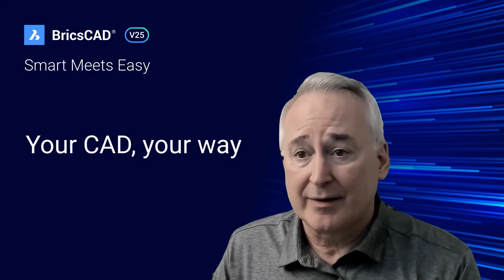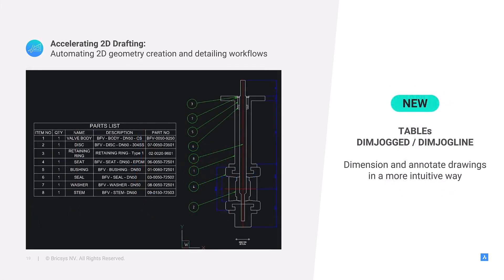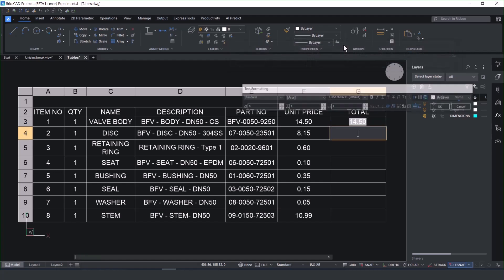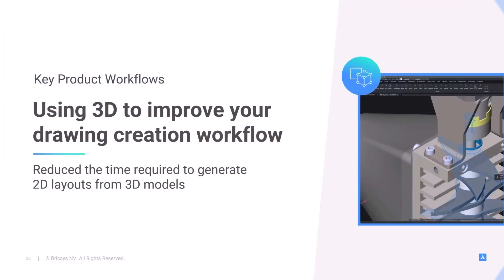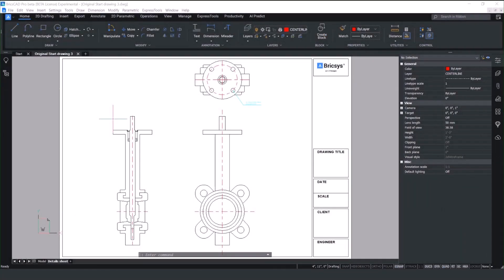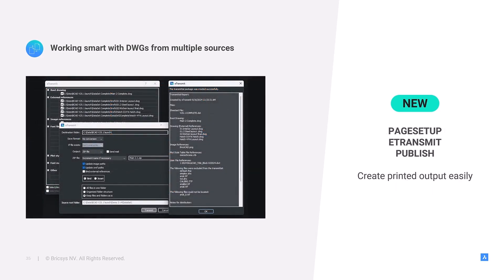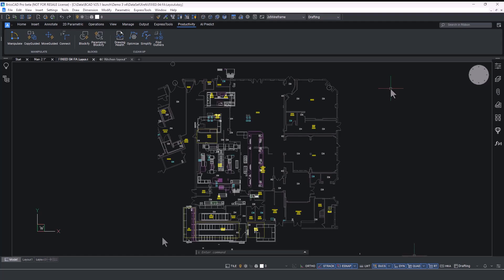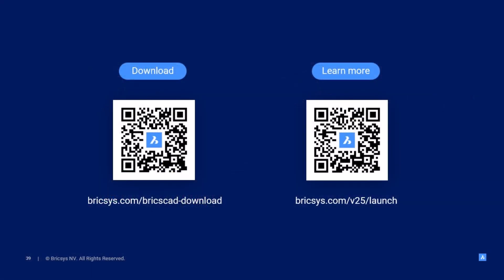What's New in BricsCAD® Pro V25 │Breakout Session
What's new in BricsCAD® Lite and Pro V25? 🤔

Discover the latest, customer-driven updates to enhance performance, making BricsCAD the smartest choice for DWG-based CAD.